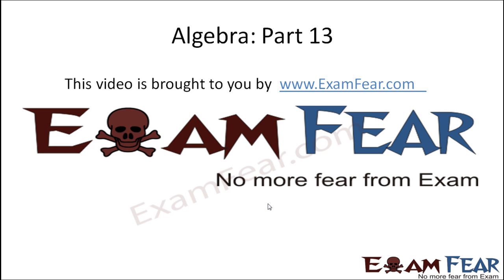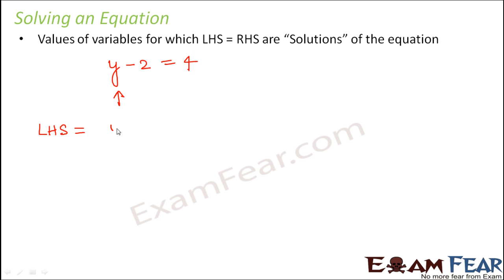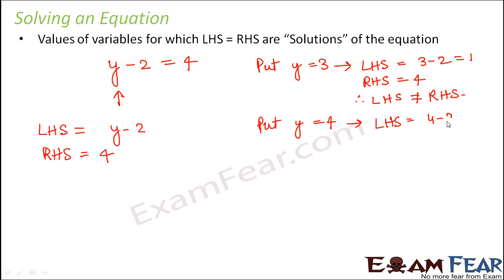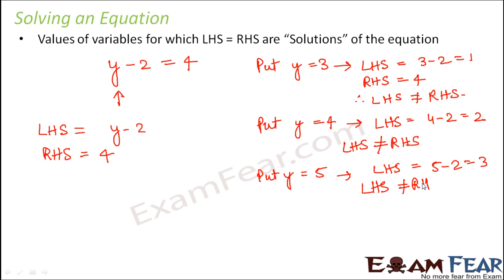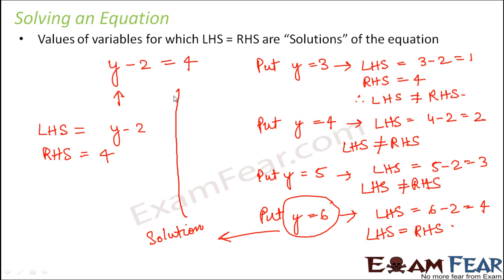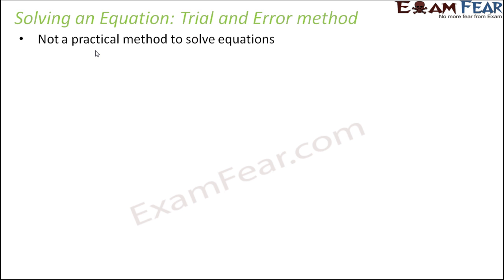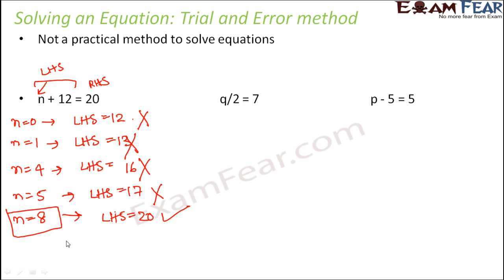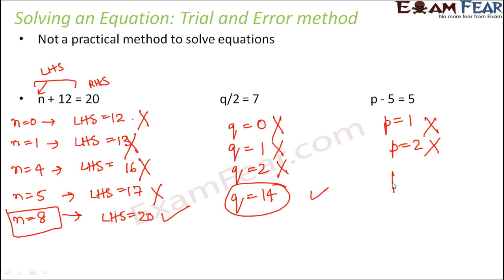Maths Algebra part 13 (Solving Equation: trail Error method) CBSE Class 6 Mathematics VI